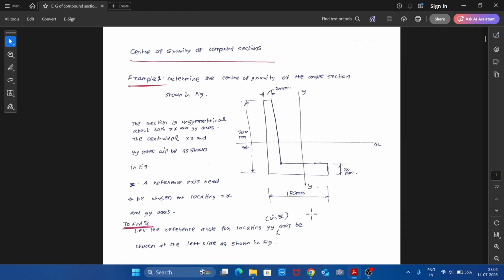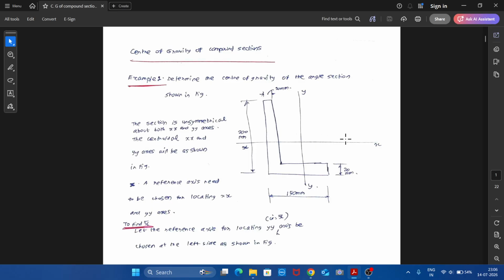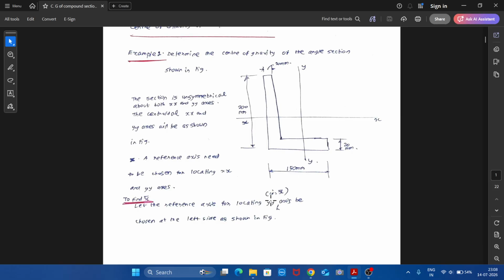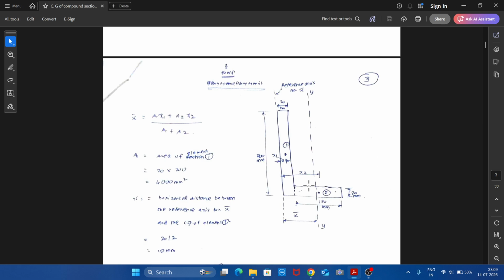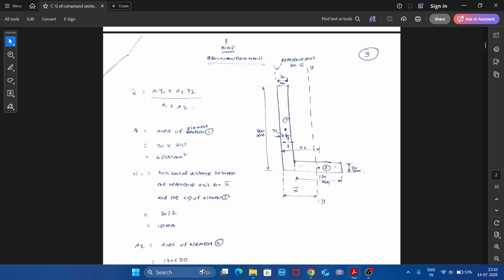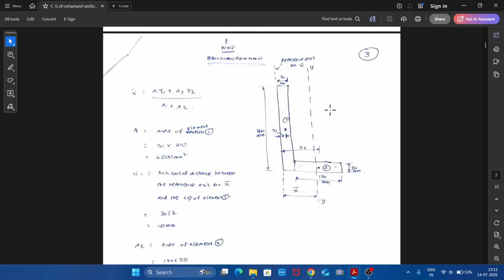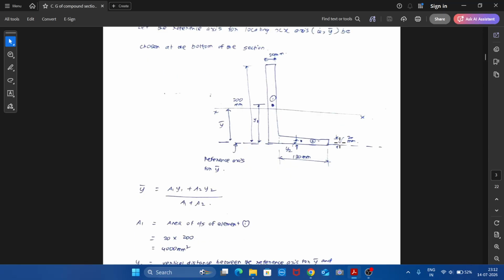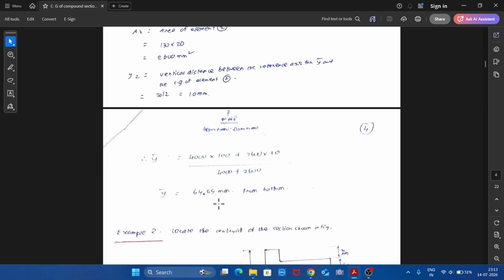TCE Learn Easy C G -1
This video will explain the step by step procedure of determining the centre of gravity of a compound section